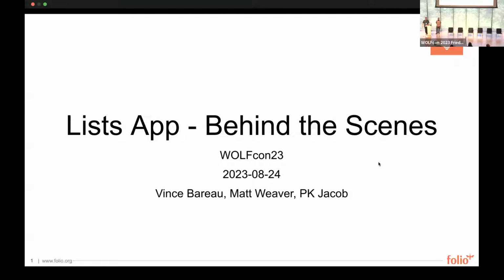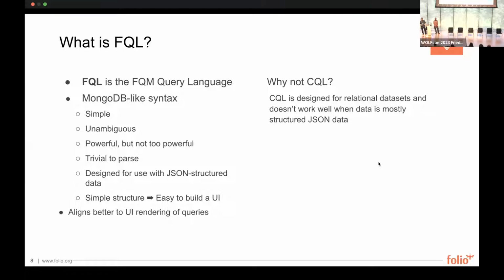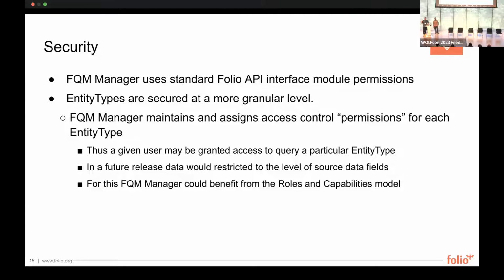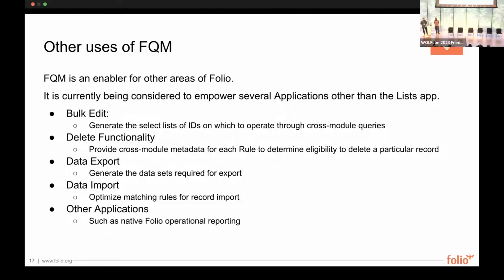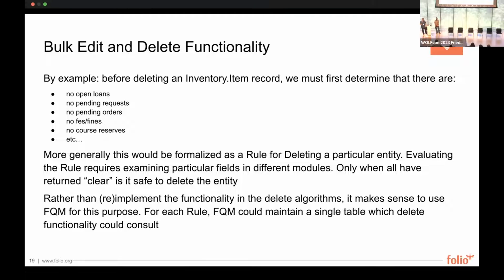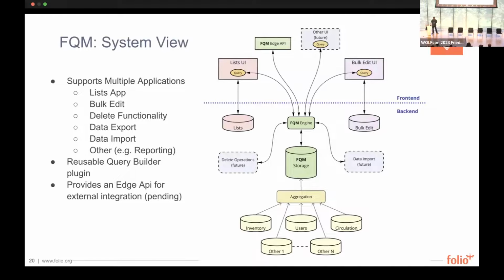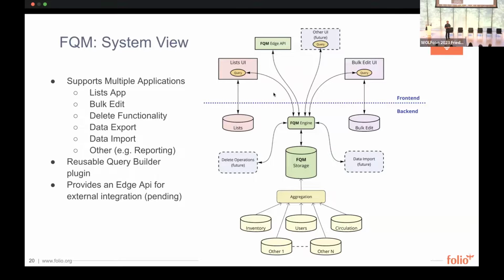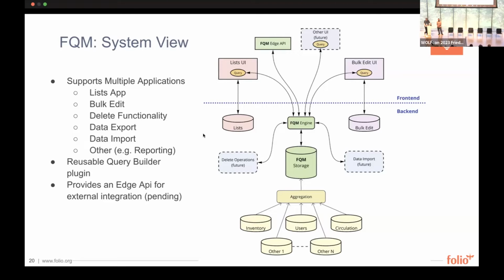FOLIO Lists App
The Lists app aims to provide actionable lists in FOLIO at the point of need. The Lists app will enable users to create ad-hoc lists (lists of records) and will contain a set of pre-generated lists. This session will describe the technical underpinnings for the Lists App and how it opens up solutions in other areas of Folio.